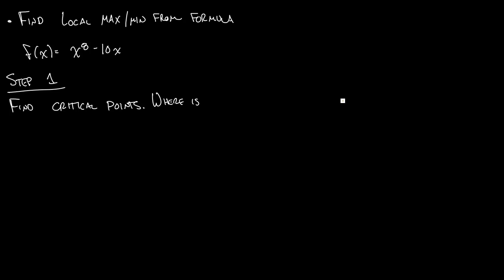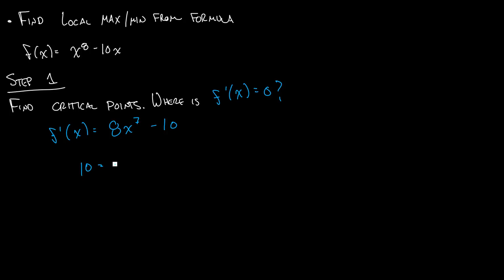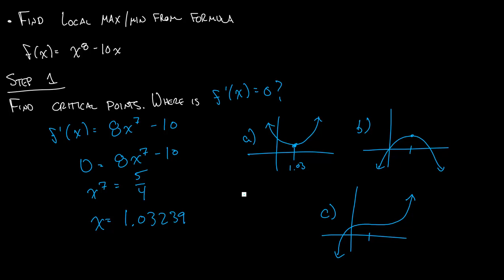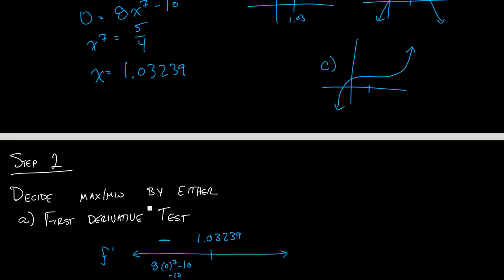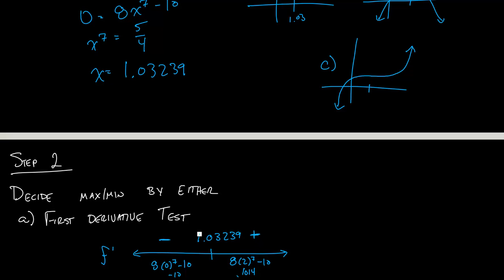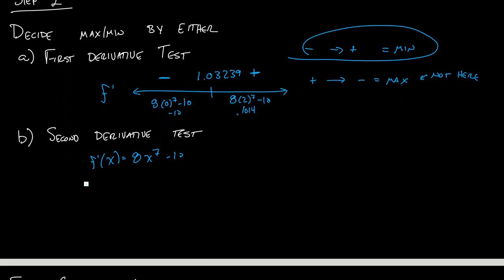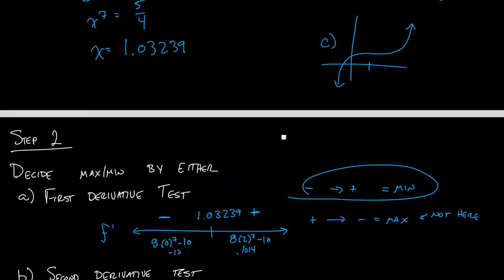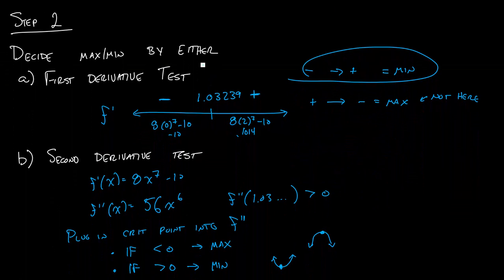Section 4.2 - Finding Local Min and Max from Formula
hmmmm